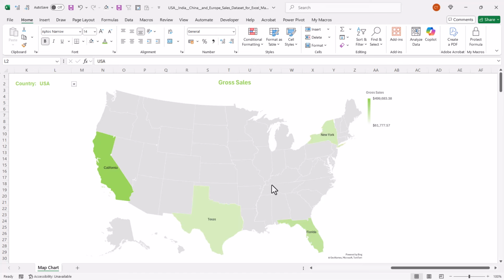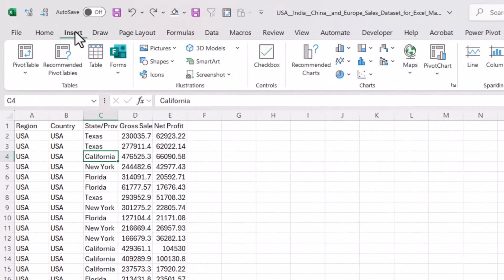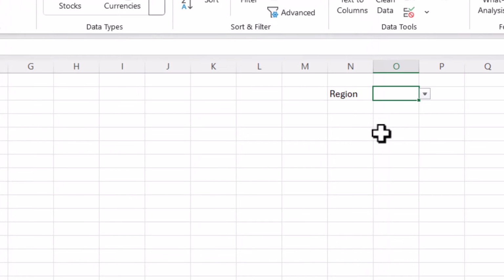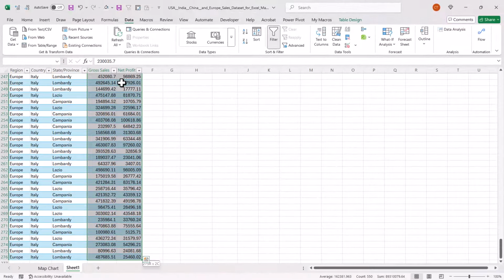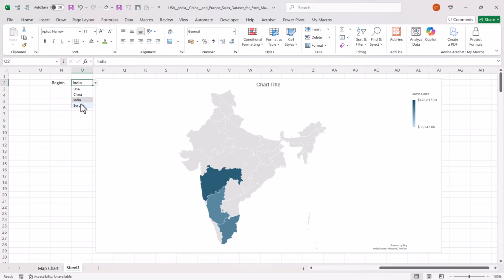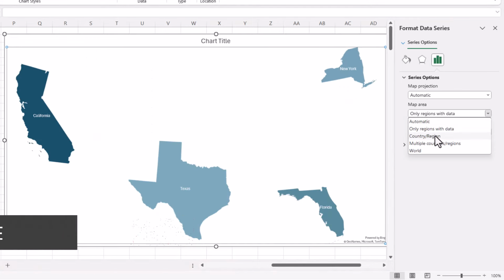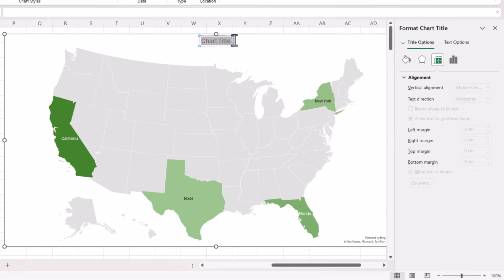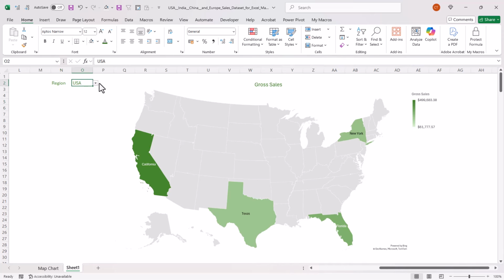🗺️Create an Interactive Map Chart in Excel with Country Drop-Down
📽️ In this Microsoft Excel video, I'll demonstrate how to create a dynamic map chart that updates based on a selected country using the map chart excel feature. By using geography data type in excel, the chart displays comparative sales data with color shading, an excellent excel tips and tricks for interactive dashboards.